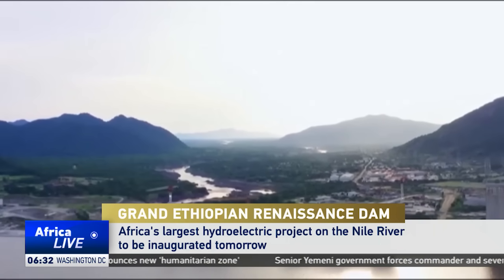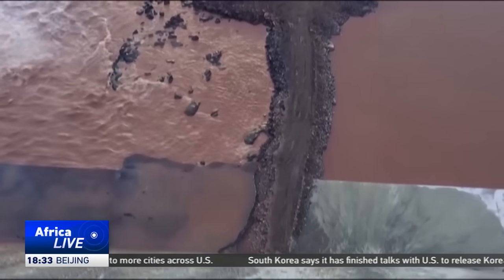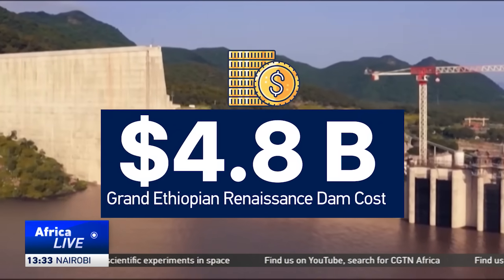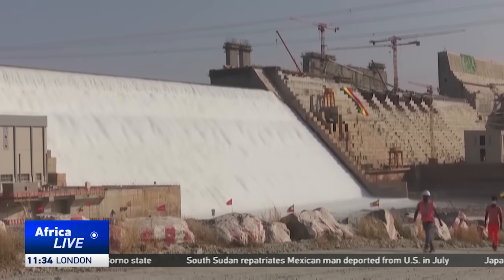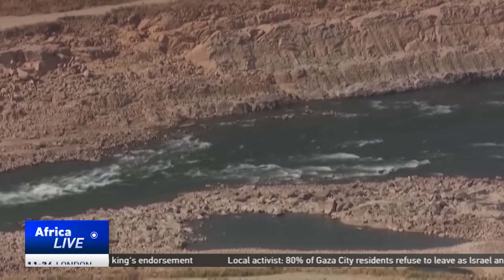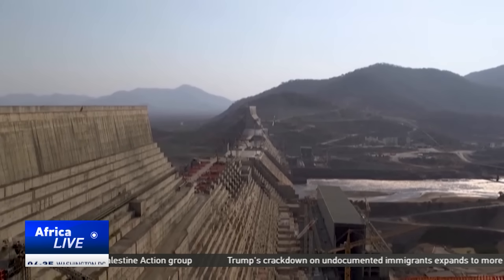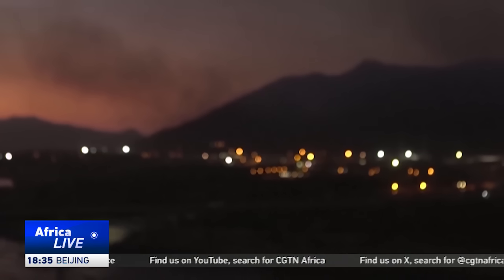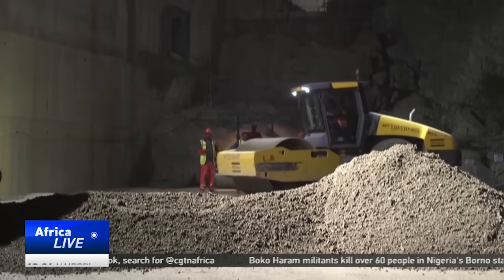Ethiopia to inaugurate Africa’s biggest hydropower dam on the Nile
Towering over the Blue Nile, the Grand Ethiopian Renaissance Dam is Africa’s largest hydroelectric project. Built with homegrown funding, this $4.8 billion megastructure will generate 6,000 MW of power. As Ethiopia prepares for its official inauguration, the dam stands as a symbol of national pride, resilience, and regional ambition.